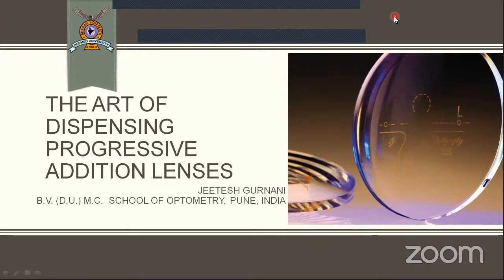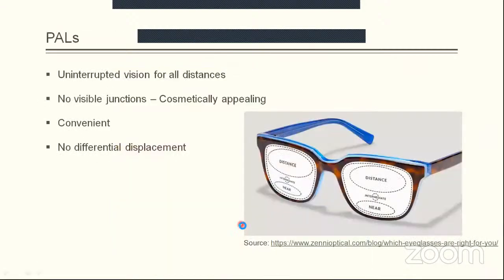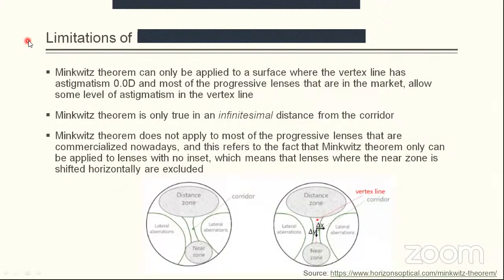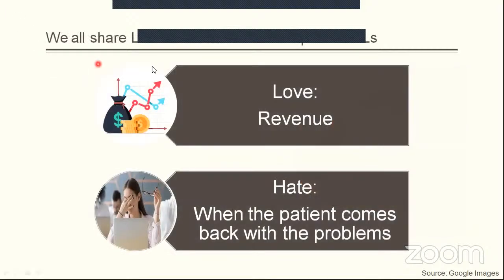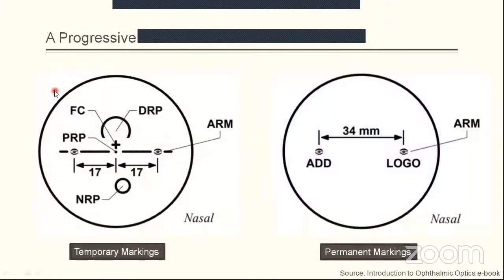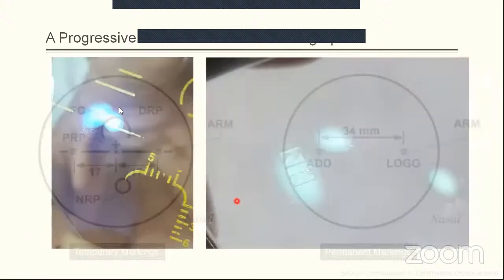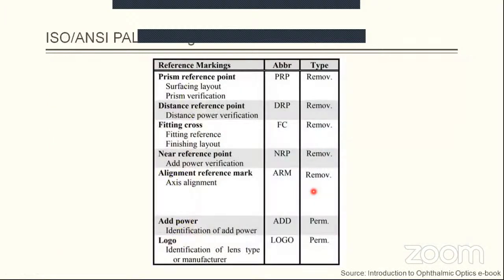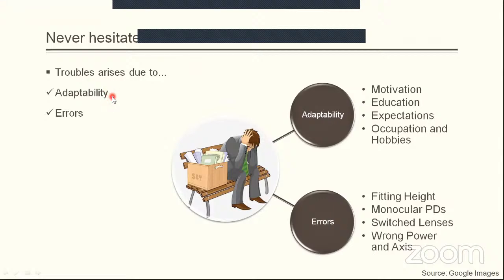Dispensing Progressive Additional Lenses (PAL) (ForOptom Student Presentation )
Mr.Jeetesh Guranani is a B. Optom final year student from Bharati VIdyapeeth,  School of Optometry, Pune . His are of interest in Optometry is Dispensing . In this video he will presenting on Dispensing PALs